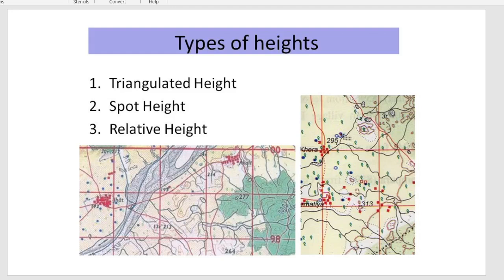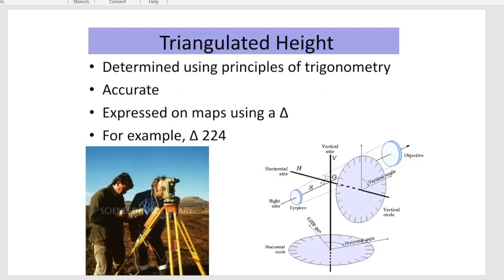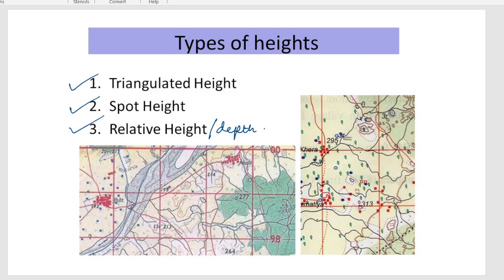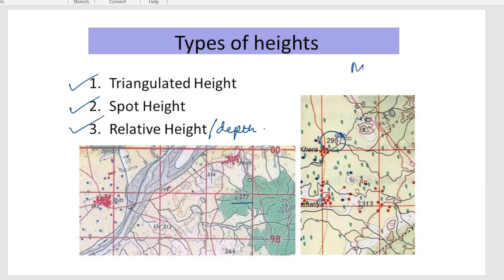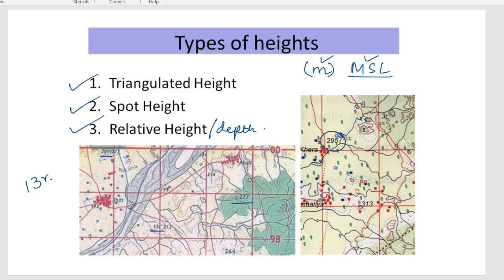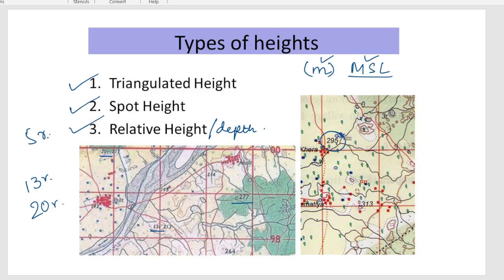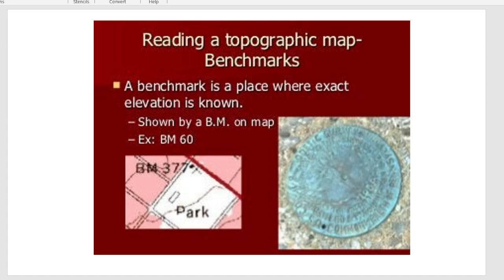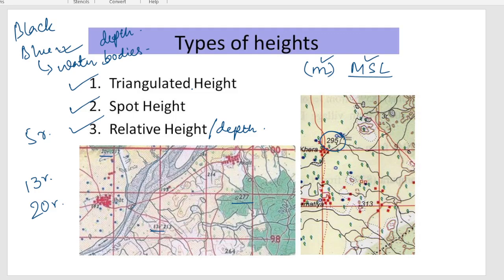Triangulated height, spot height, BM,Relative Height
The video describes the different terms used in Toposheet_Triangulated height,Spot heoght, Relative height/ depth and BM.